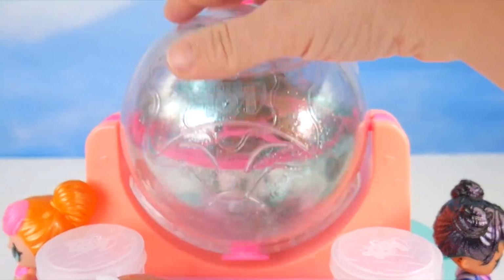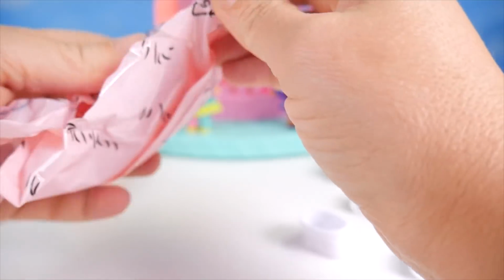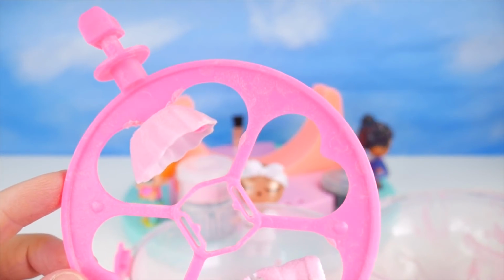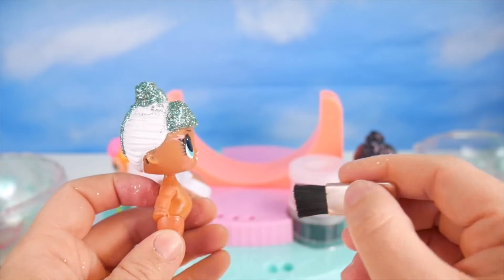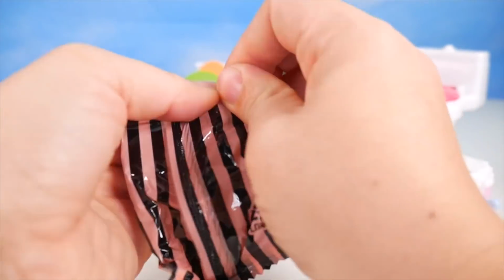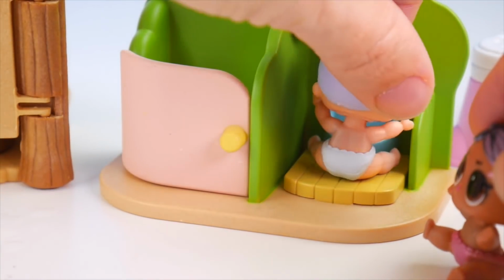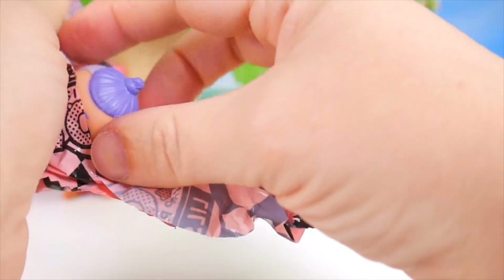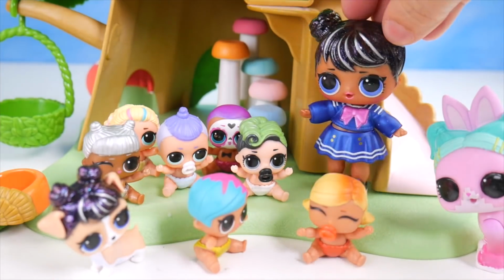LOL Surprise DIY Glitter Factory with Exclusive Lils Fuzzy Pets | Toy Egg Videos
Today we open an exclusive LOL Surprise doll along with the GLitter factory. We also look for Lils and Fuzzy Pets. ENJOY!